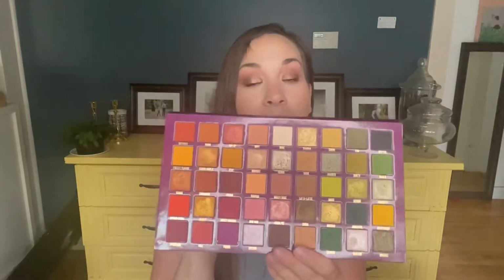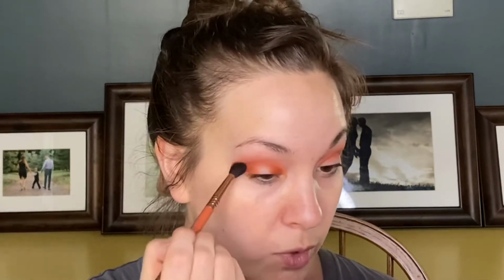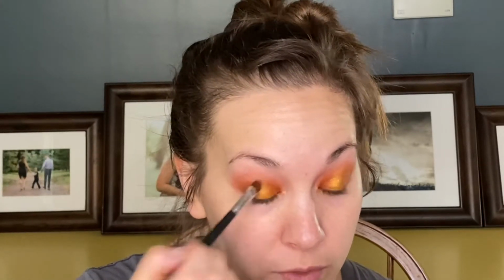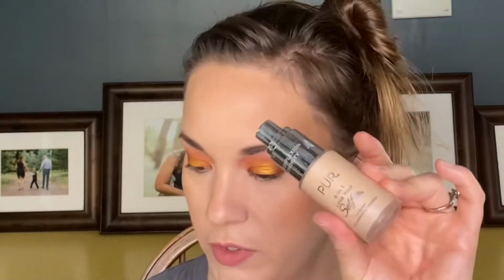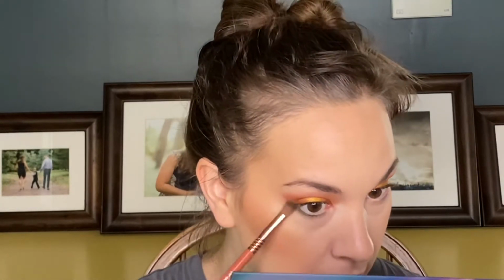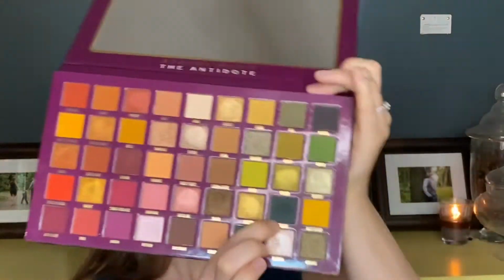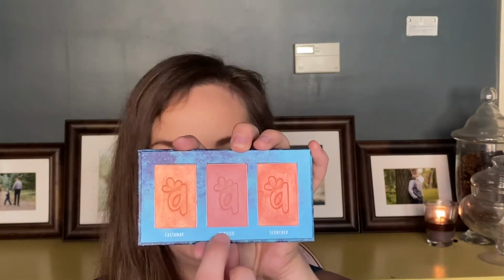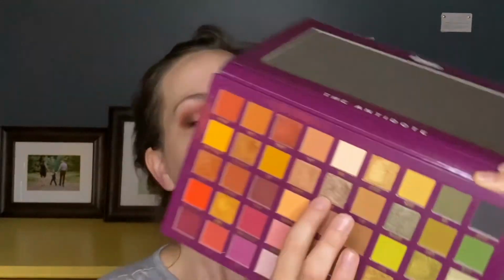3 Looks 1 Palette | bPerfect Carnival Antidote Palette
Hey guys! My name is Molly and I love geeking out about pigments and potions I apply to my face 🤷🏻‍♀️. Sometimes I film the process...so here we are. I try to keep a more realistic approach to my channel - you’re not always going to find the newest releases (I can’t keep up) but you will find a variety of content on my channel, including shop my stash, reviews, first impressions, will I buy it? and more. I’m a busy mother of two, and makeup is part of my self-care routine.

I'm today's video I'm trying out the bPerfect Carnival Antidote palette. I've created 3 looks to share. This palette is a gorgeous fall color story and I am here for it 🙌🏻✨😍.